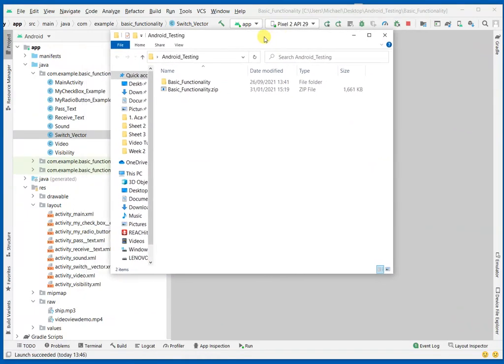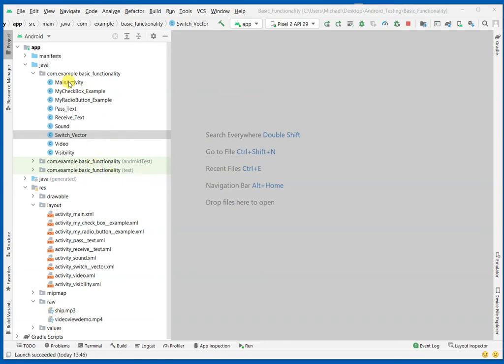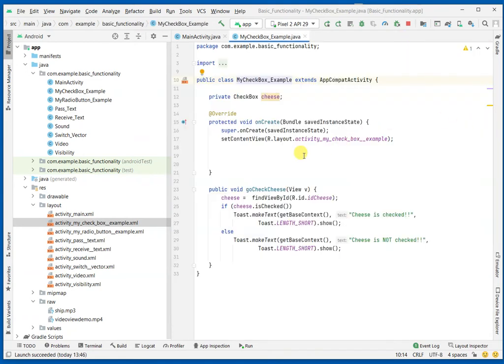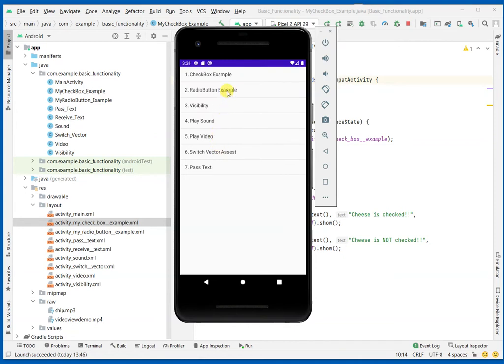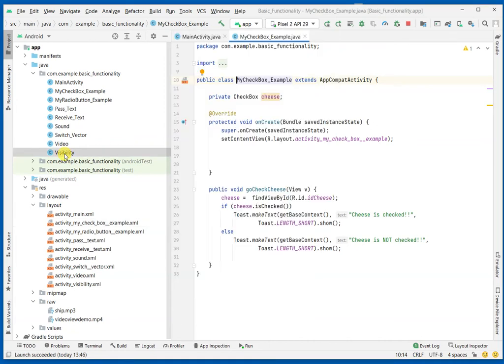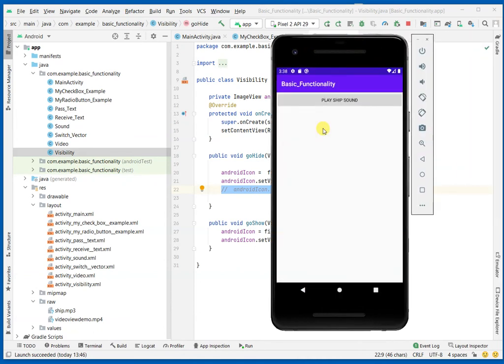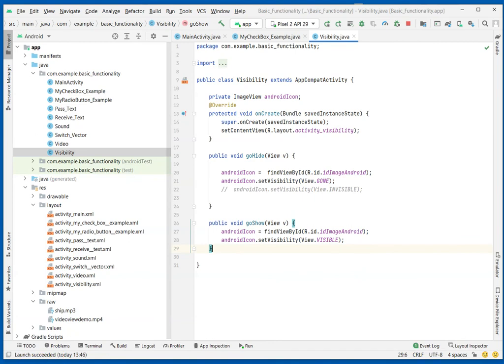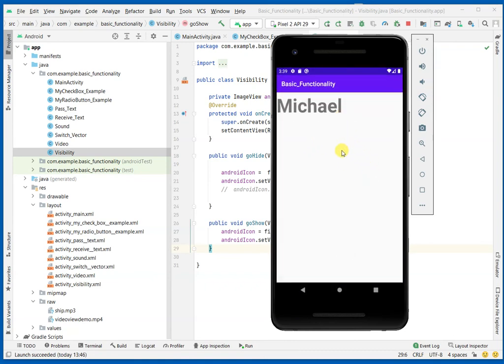Basic Functionality App